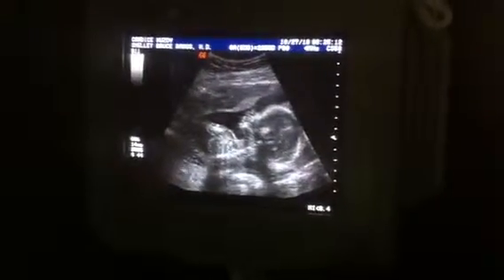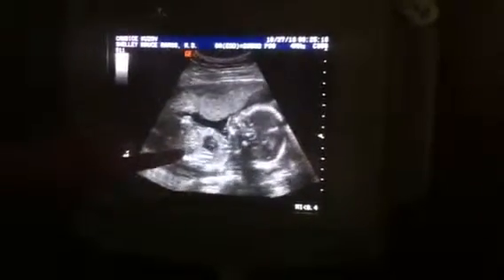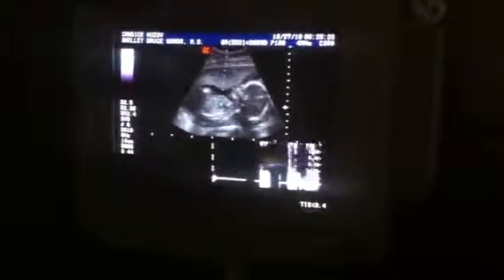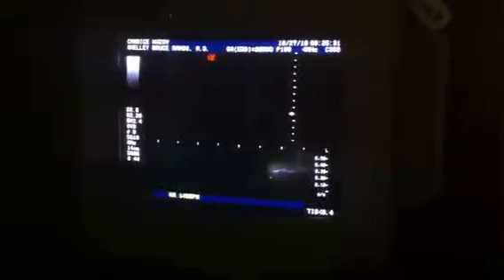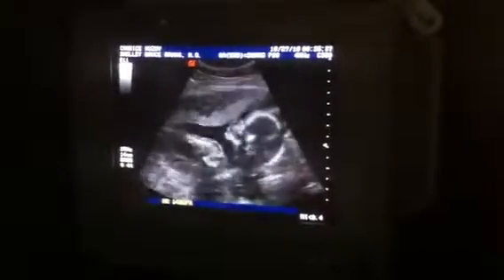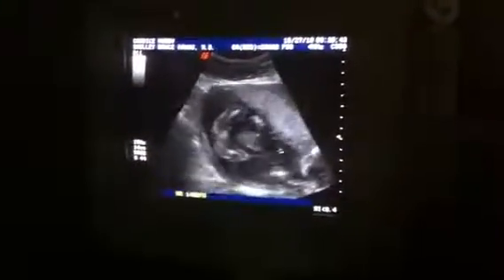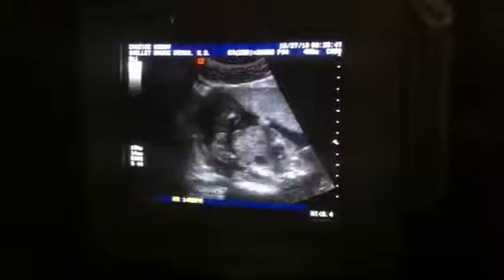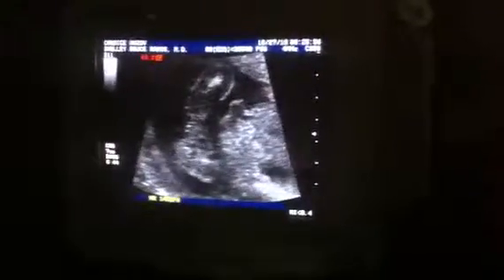Aurora Rose Kuzov 3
20 week sonogram